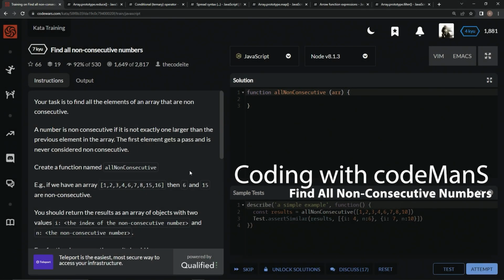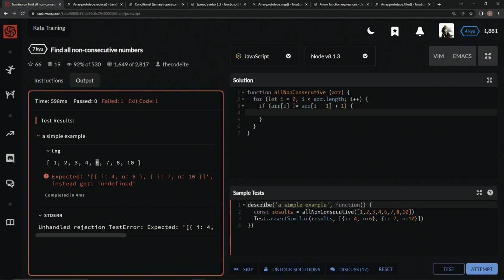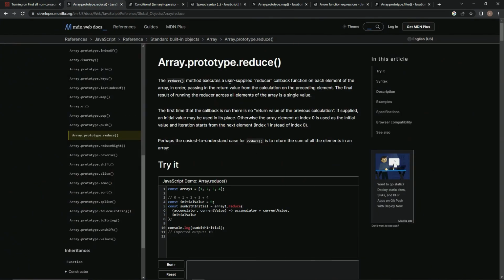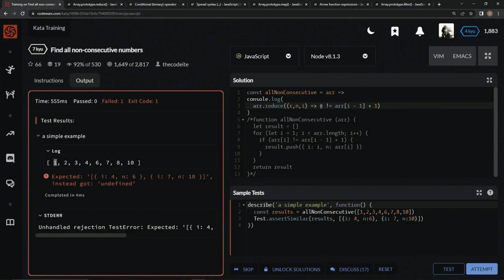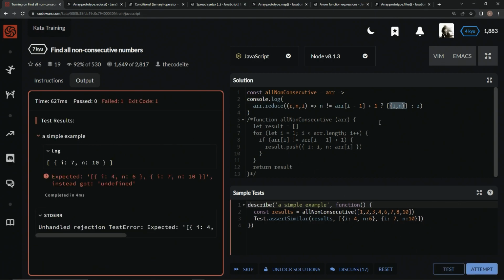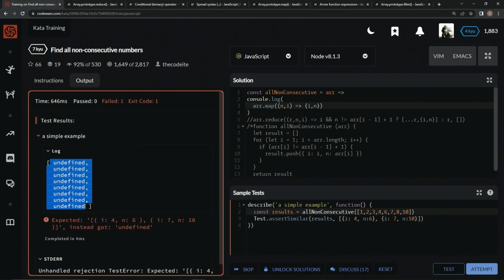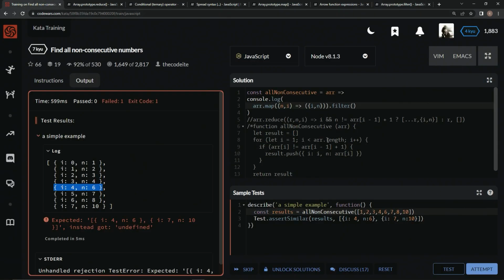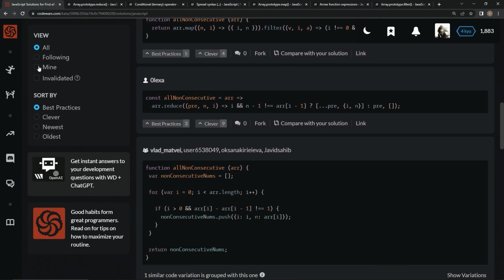Codewars 7 kyu Find All Non-Consecutive Numbers Javascript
this one uses a  for loop, an if...else statement, and more